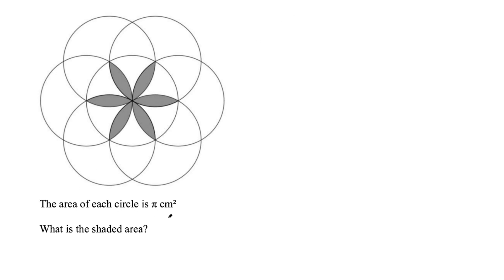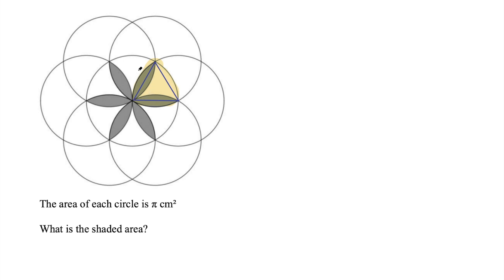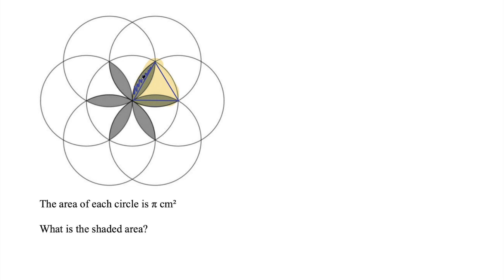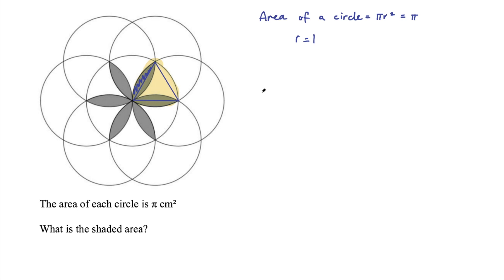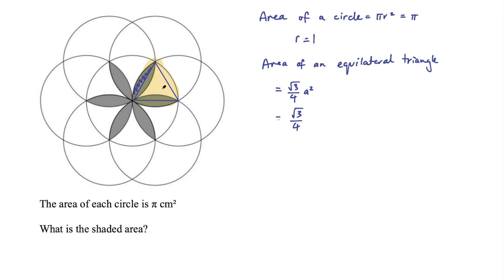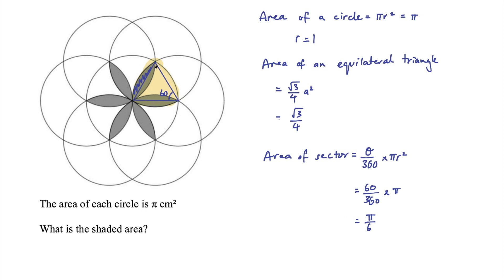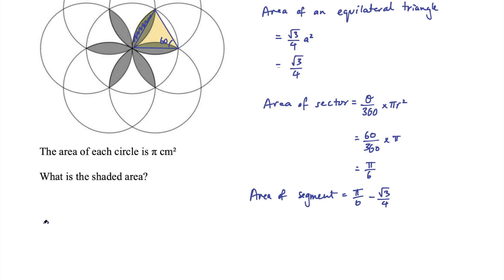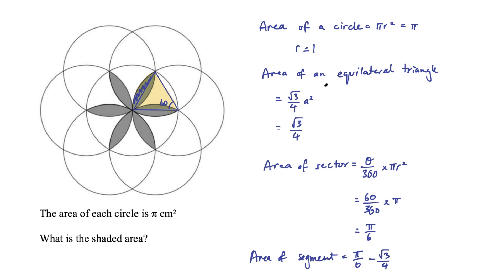Overlapping circles and area of segments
A fun little geometry problem involving circles and segments.